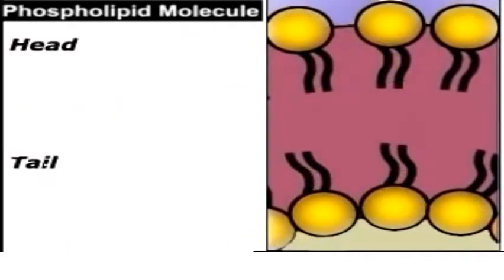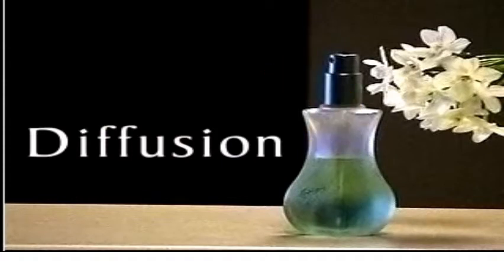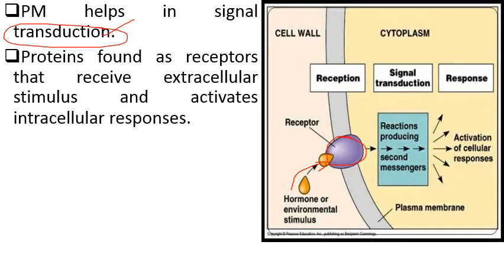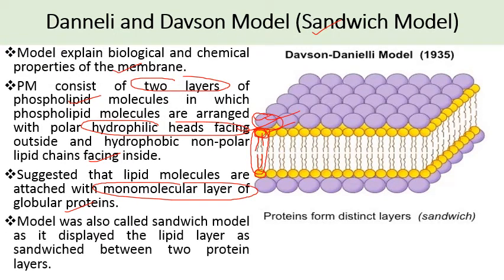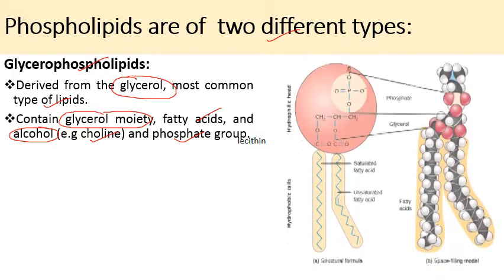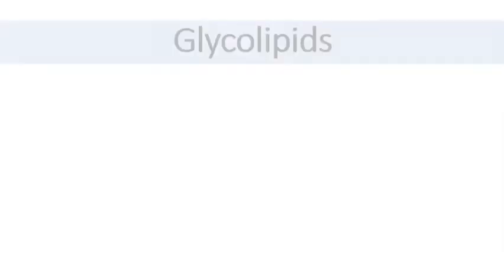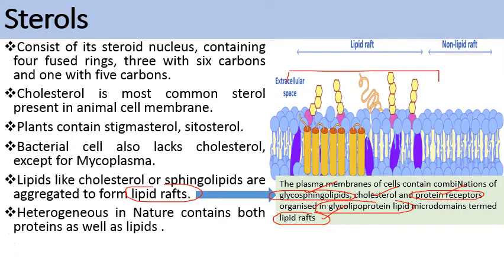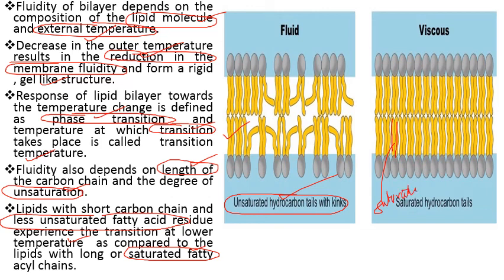Cell Membrane B.Sc. 3rd year HPU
Introduction
Protective covering of lipid bilayer and proteins which provide a defined environment to the cell and also regulate transport of molecules in selective manner.
Eukaryotic cells also possess membrane-bound organelles that control exchange of essential components within cells.
All cellular membranes are made up of glycerophospholipids.
P.M. is a dynamic, fluid-structure that form exterior boundary of cells, function as selectively permeable membrane.
Liver cell p.m. consist of 54% lipid and 46%protein, while the RBC membrane contains 43% lipids and 46% proteins by weight.
Approximately 5-10% of carbohydrates of their total weight.
PM helps in signal transduction.
Proteins found as receptors that receive extracellular stimulus and activate intracellular responses.
Proteins make extracellular attachment sites for effectors like hormones and growth factors which initiate responses, while HIV can change these receptor and get entry into the cell.